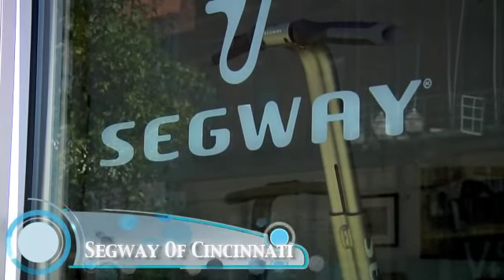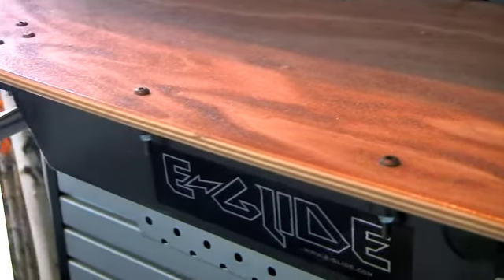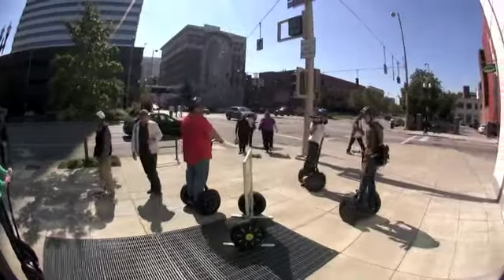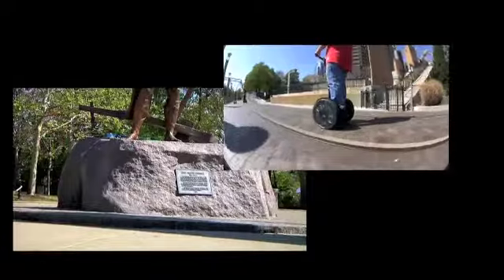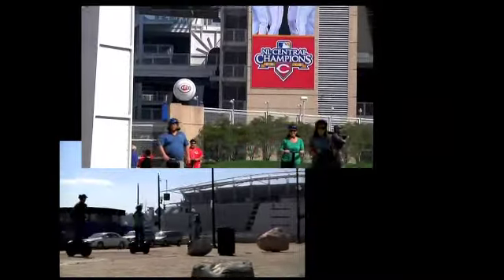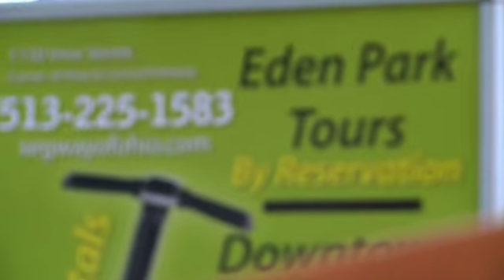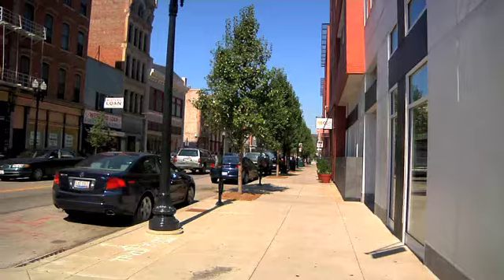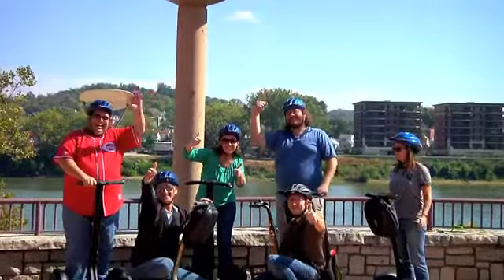Segway of Cincinnati - Best City Tour - Ohio 2010